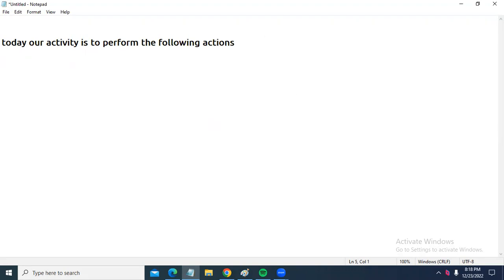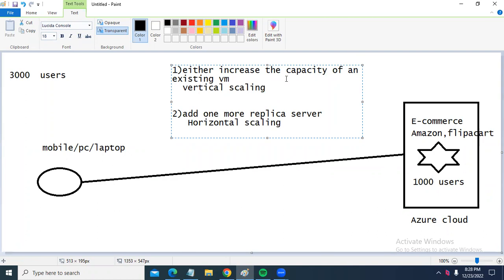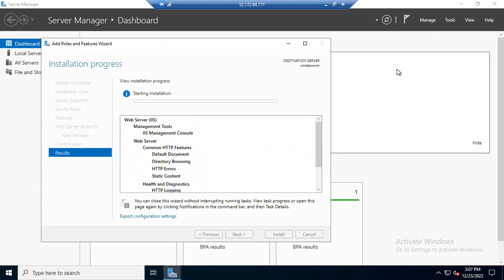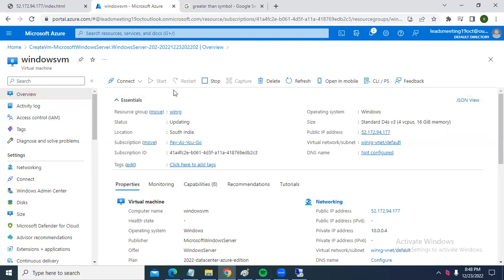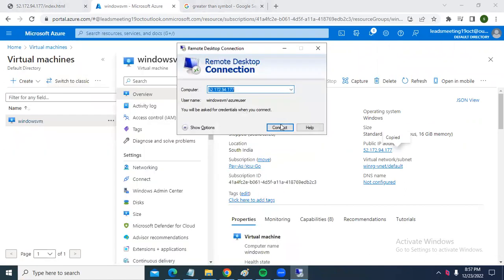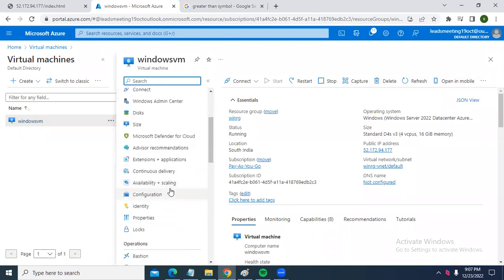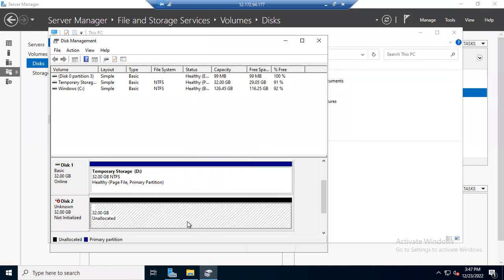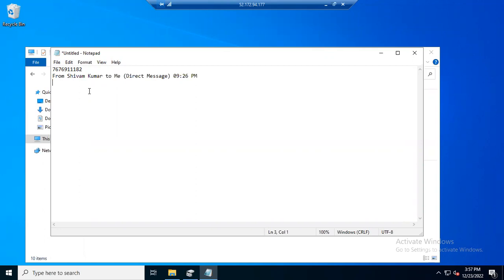AZURE DEVOPS & AZURE Administration tutorial || Demo - 3 || by Mr. Shiva Kumar On 23-12-2022